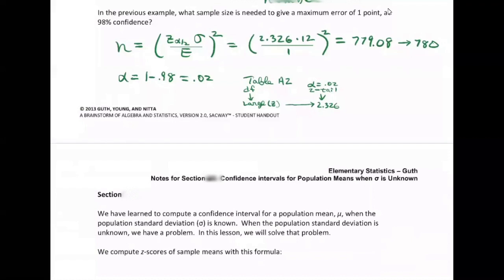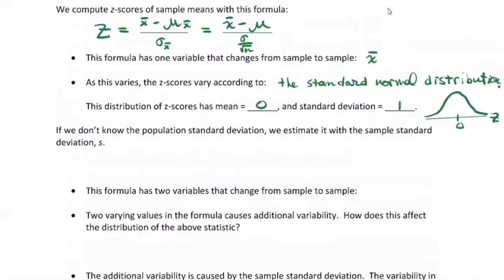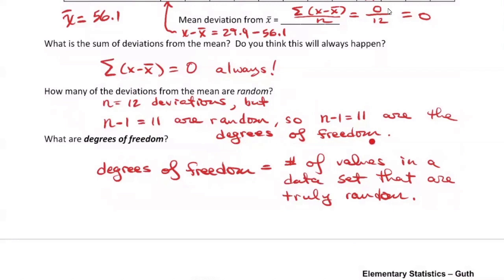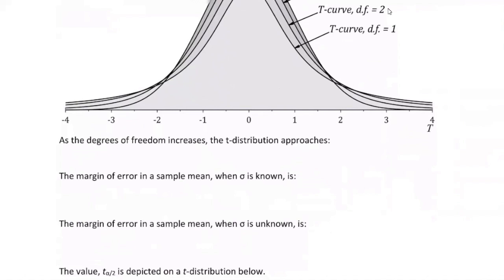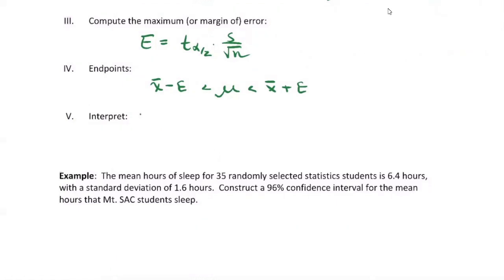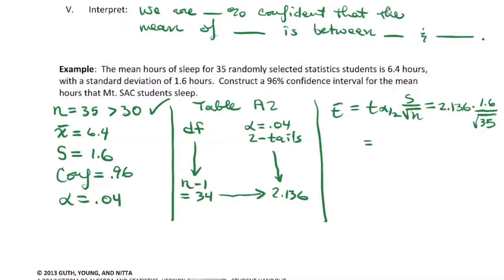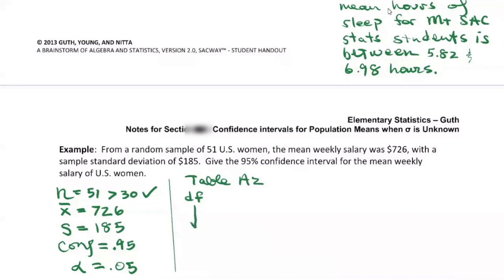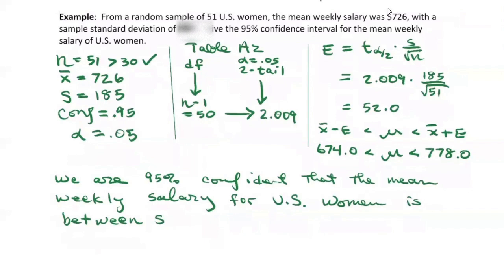Section 7.6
Confidence Interval for a Population Mean (σ Unknown)